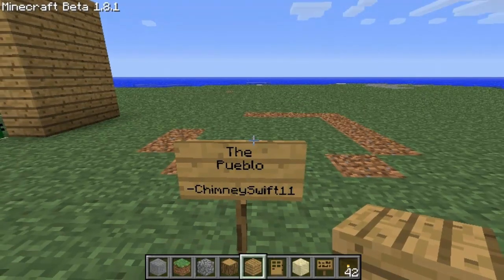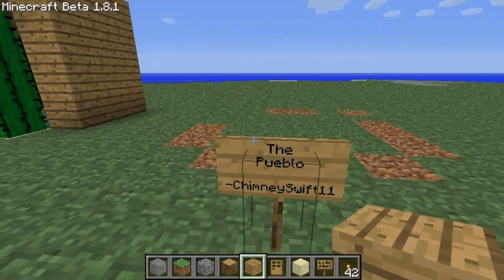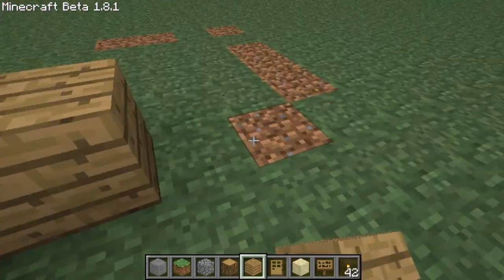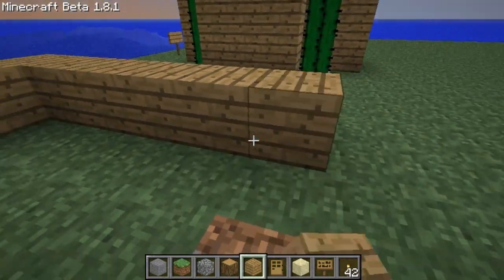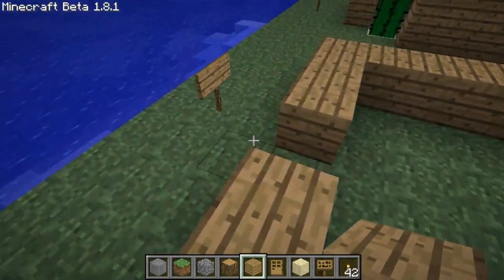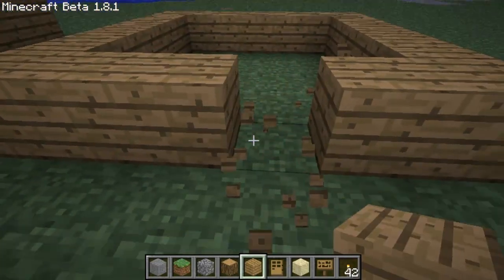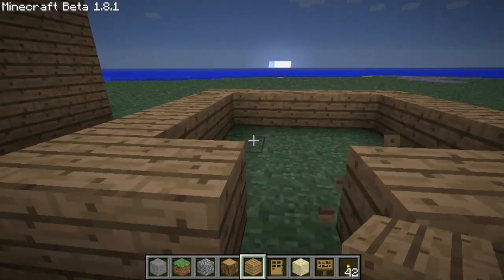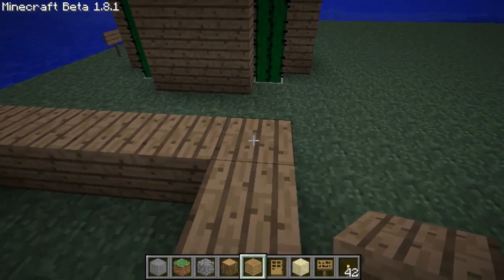MineCraft Starter Builds - Episode 3 "The Pueblo"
Hey Everyone,